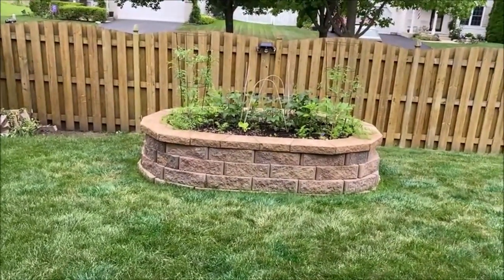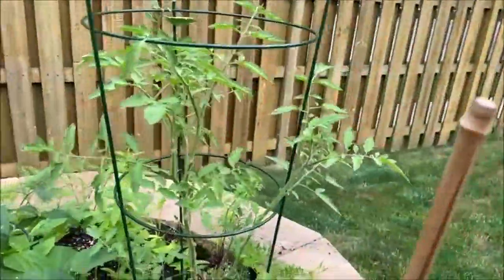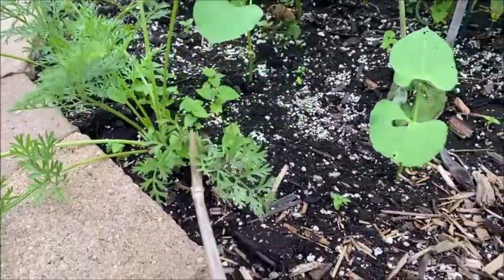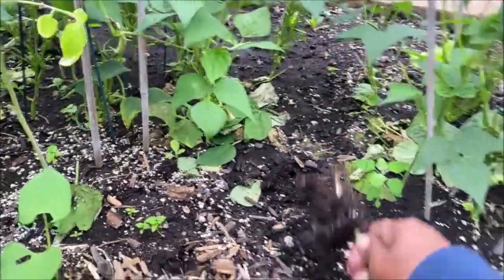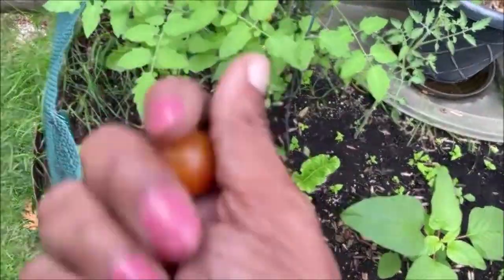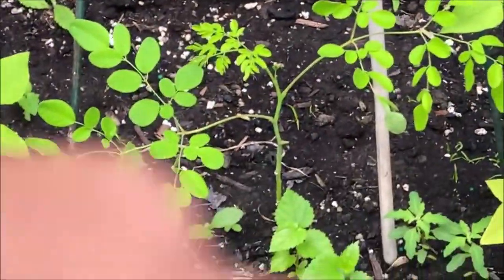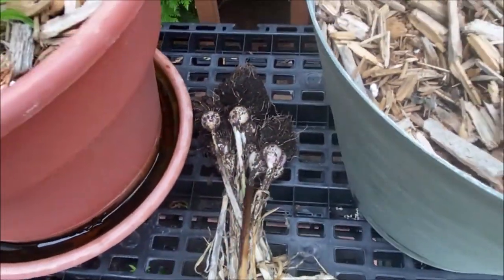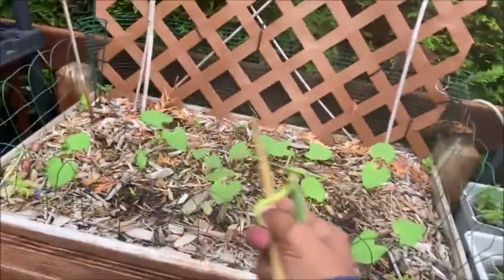Pulling My Spent Stringbean Plants For The Next Crop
Yes, I still call them stringbeans:  because MY garden IS BLAQ/INDIGENOUS'AF.